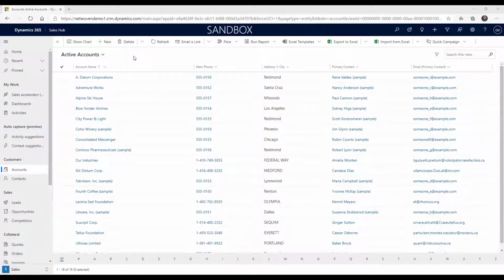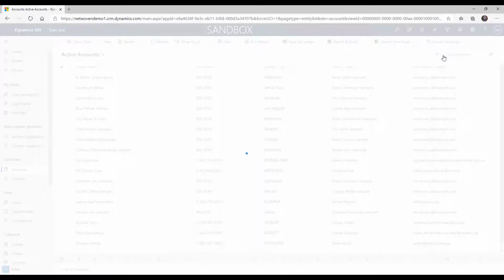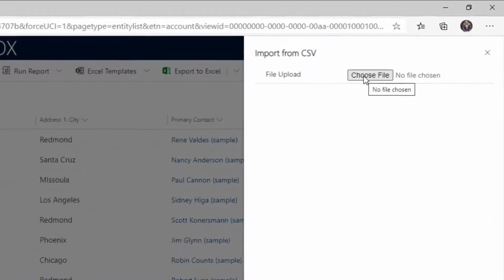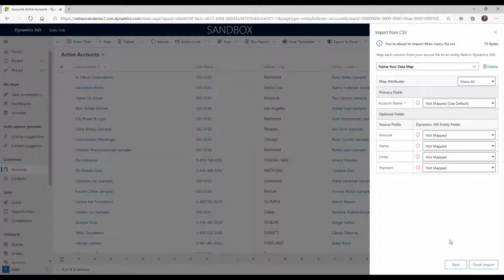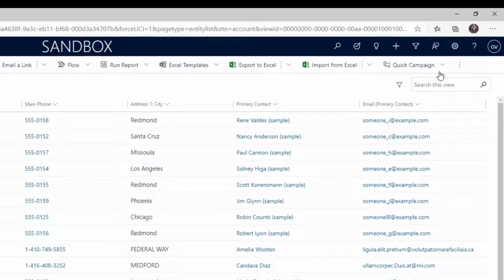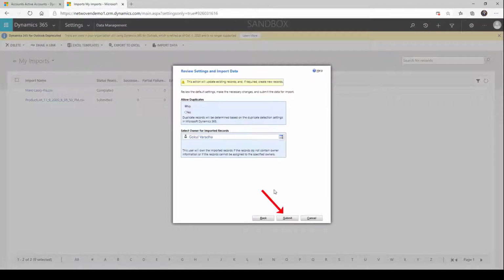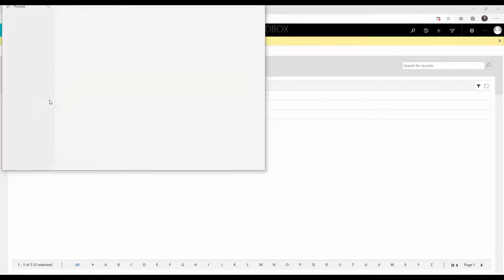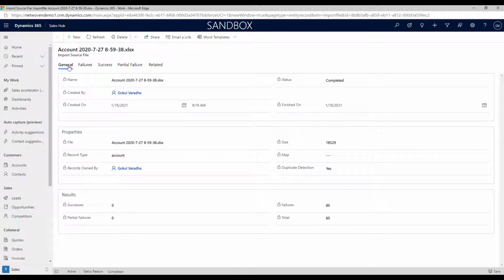How to Import Data with a CSV or Excel File in Dynamics 365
-- 2 ways to import data --

1. Main Screen import by CSV (or Excel)
    a. Allowing Duplicate Records
    b. Review Mapping
2. Tracking File Import Progress
3. Backend (Advanced settings) data management import of CSV (or Excel)
    b. Review Mapping
    c. View any Successes and Failures from the import